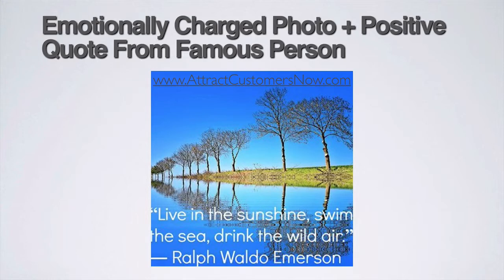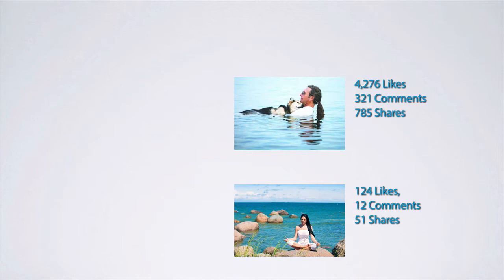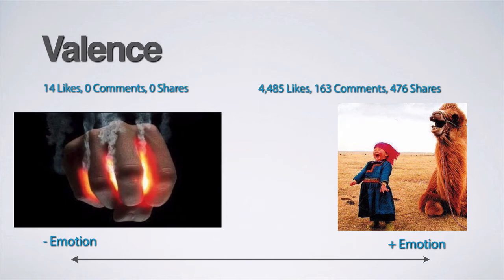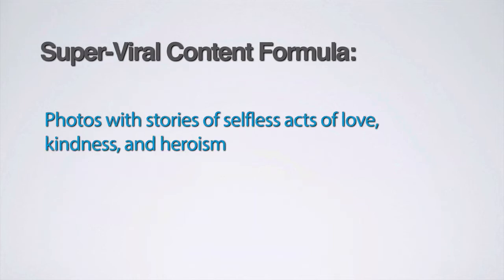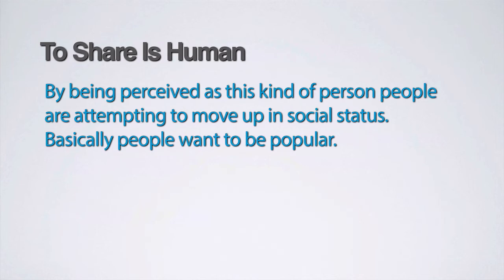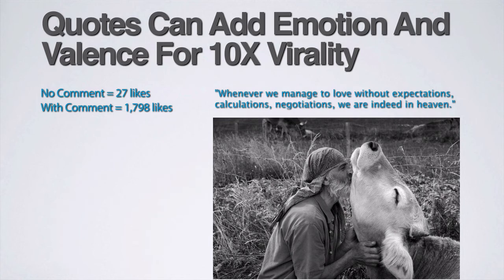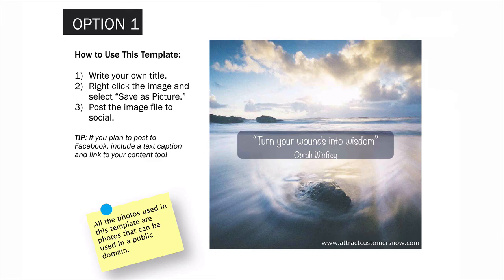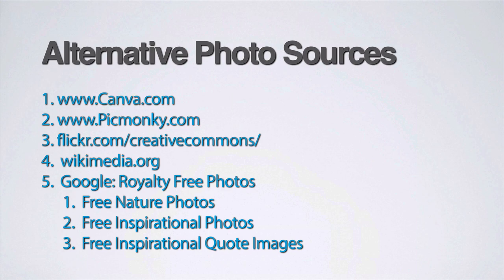03 Lucrative Like Formula Viral Photo Post Template